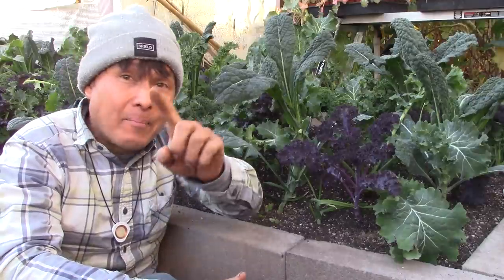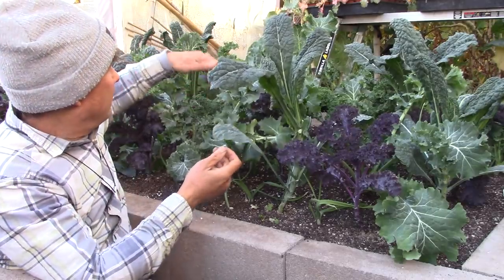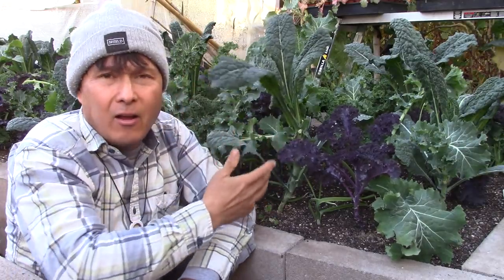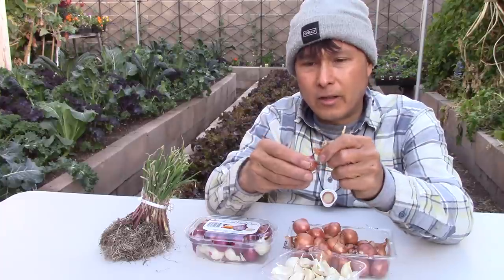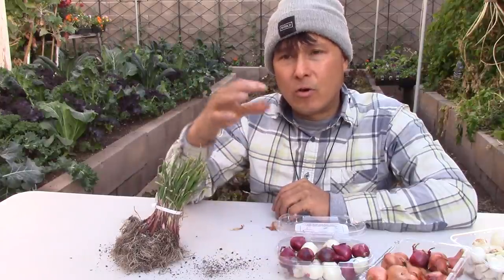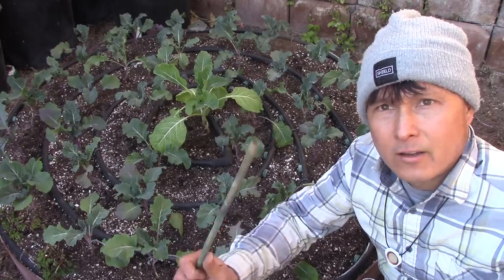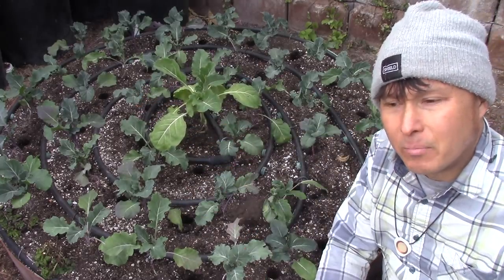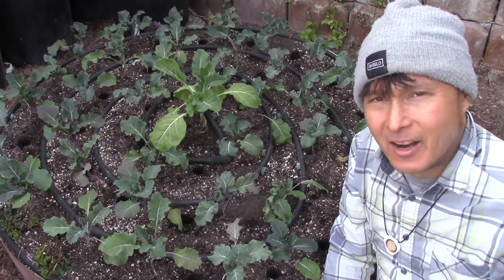Best Quick & Easy Companion Plant to Grow with Leafy Green Vegetables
shares with you 3 quick and easy companion plants you can plant with all your leafy green vegetables.

In this episode, you will learn John's favorite companion plants he grows each year with his winter leafy green vegetables including kale, collard greens, cabbage, mustard greens, lettuce, beets, arugula, broccoli, cauliflower, and more.

First, John will show you how he grows his kale and how he easily grows garlic in between each kale plant to maximize the production of nutrient-dense cancer-fighting greens in the wintertime.

Next, you will learn how cheap & easy it is to source some of these plants to grow in your garden.

Finally, John will show you how quickly you can plant these bulbs into your garden by using a thin-wall PVC pine to dig a precise 3" hole while minimally disturbing the soil.

Finally, you will learn what to fill each hole with to provide your allium bulbs the most nutrition to grow healthy & nutritious when they start to bulb out.

After watching this episode, you will learn about the best companion plants - garlic, onions, shallots that can be grown alongside your leafy green vegetables to grow more food in less space and also may be helpful to resist pests and deter disease in your garden.